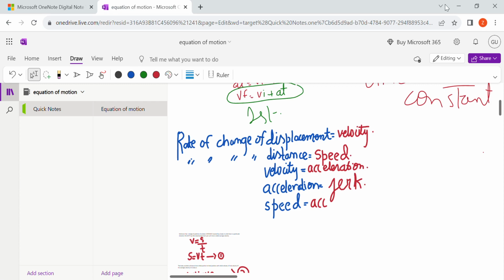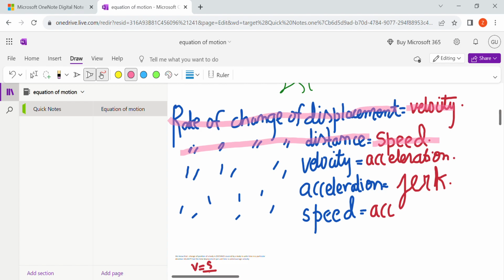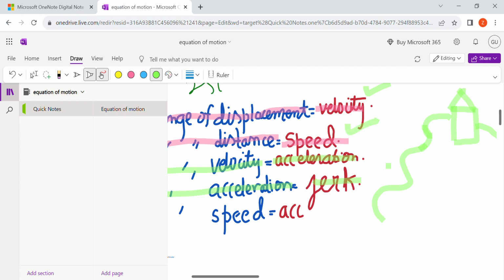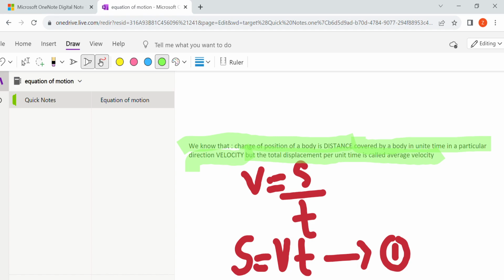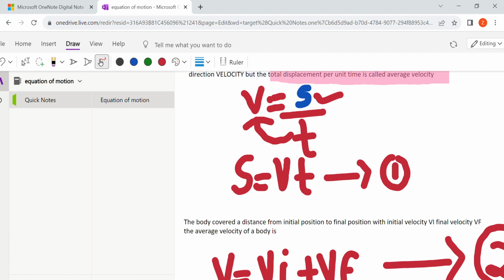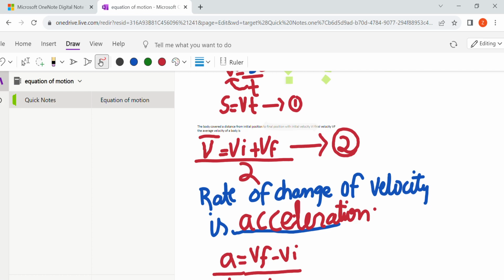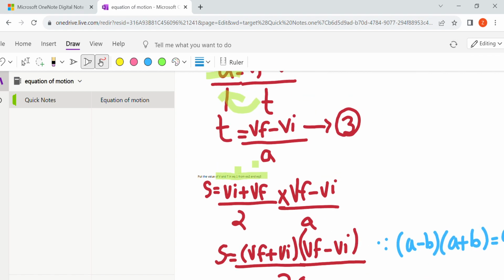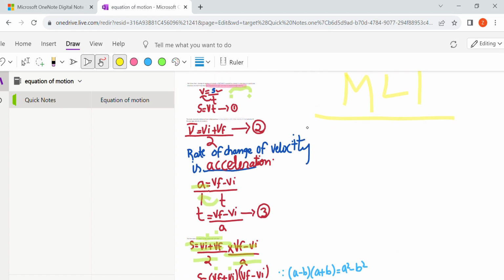EQUATIONS OF MOTION P2